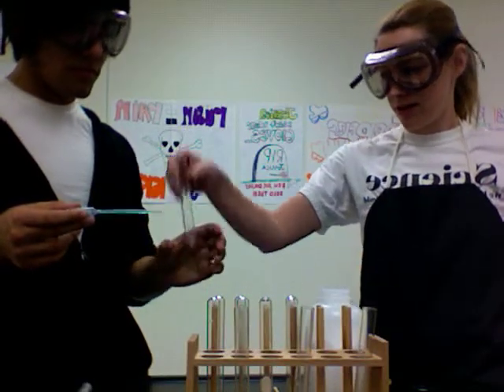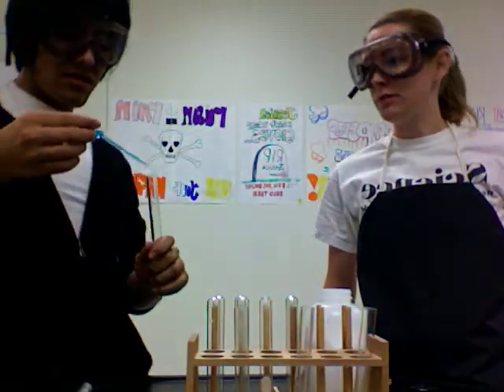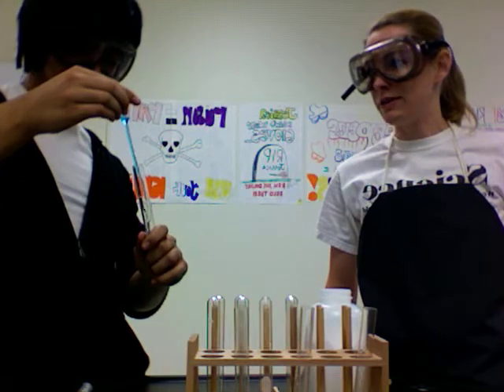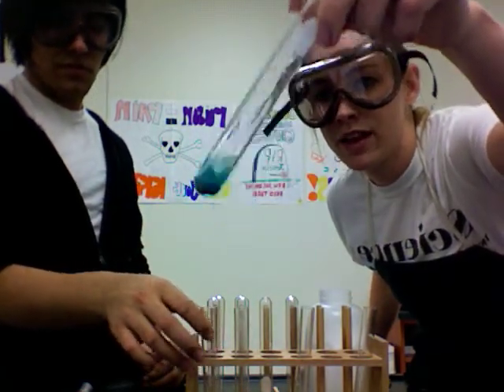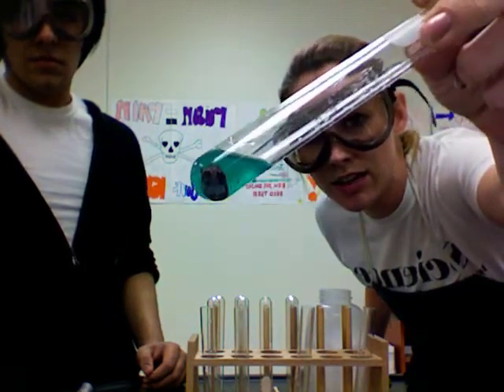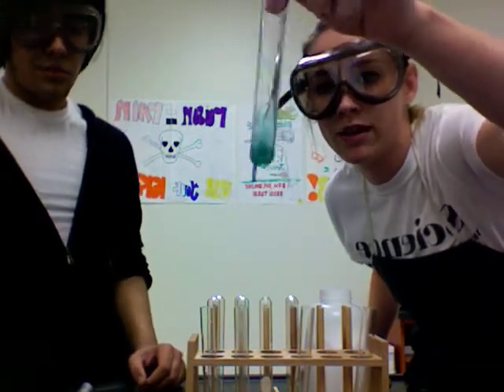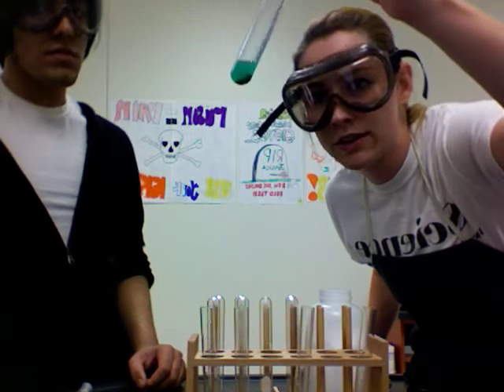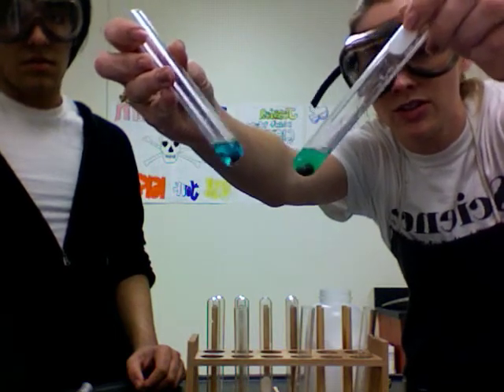Zinc Copper.mov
single replacement reaction between copper and zinc chloride